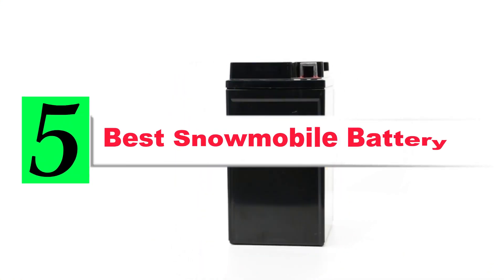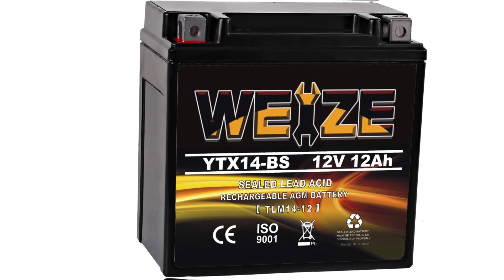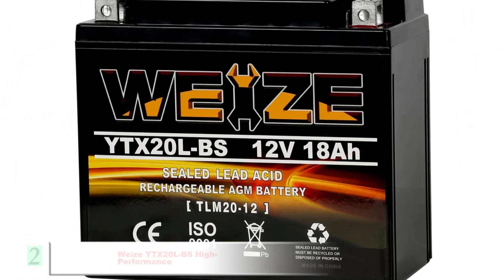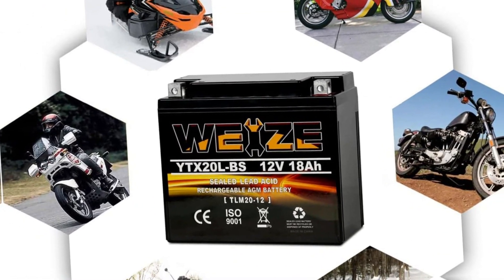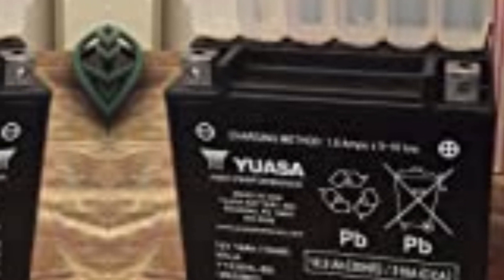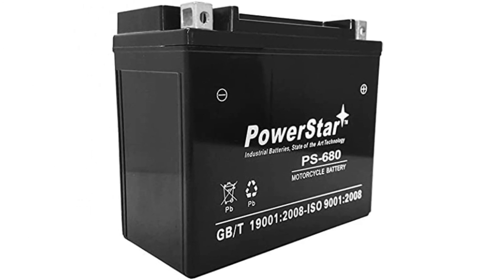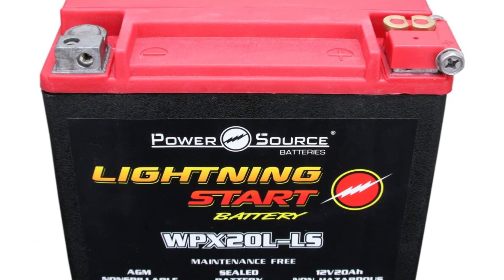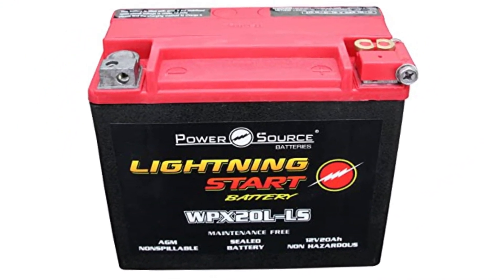Top 5 Best Snowmobile Battery Review of 2025 l Best Snowmobile Battery Price on Amazon